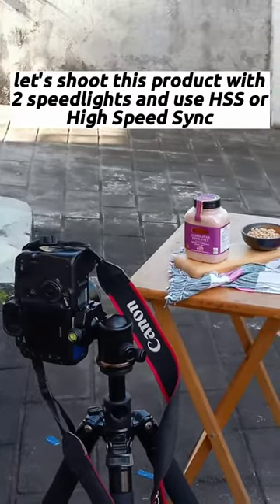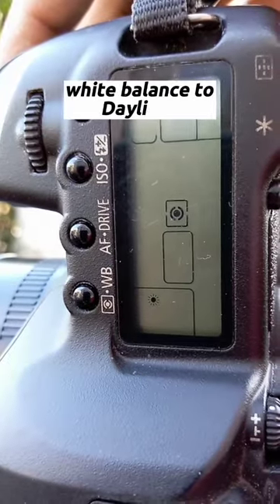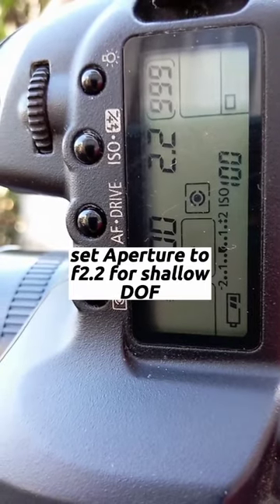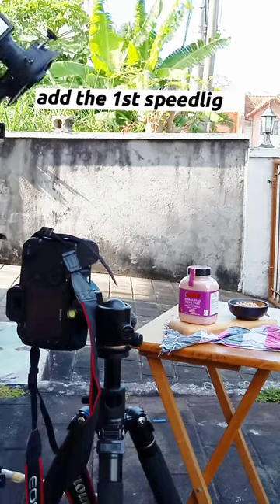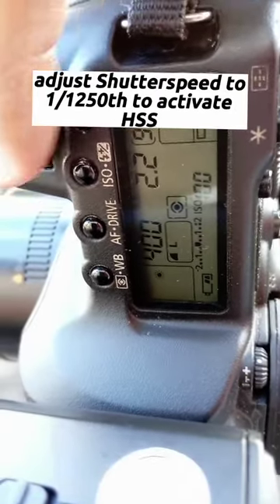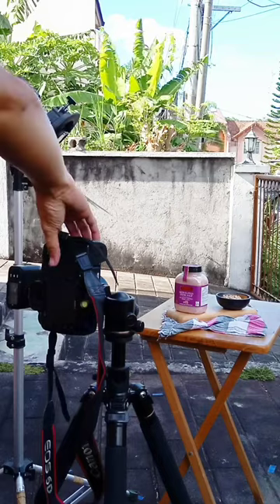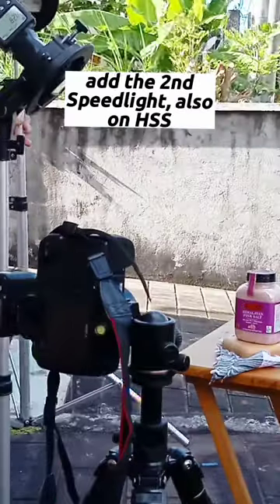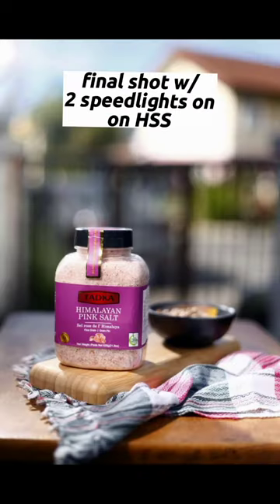Using HSS/High Speed Sync for Product Photography